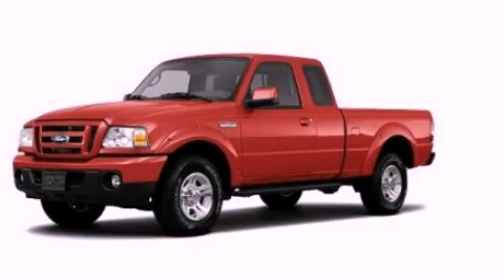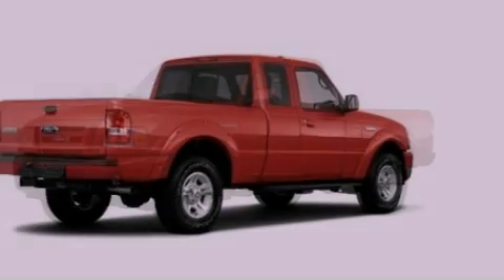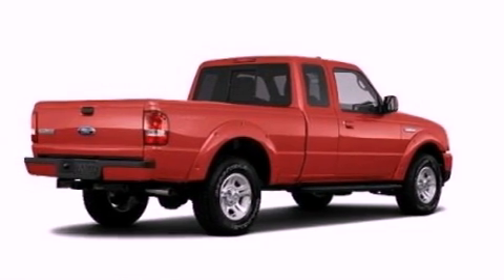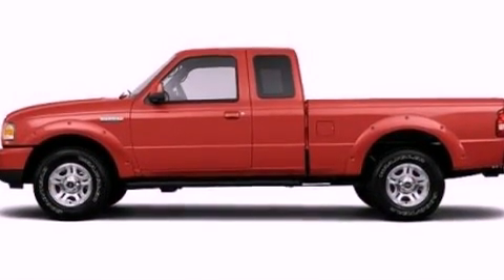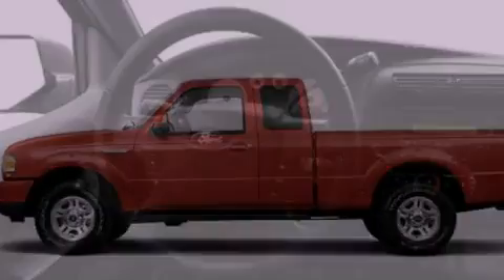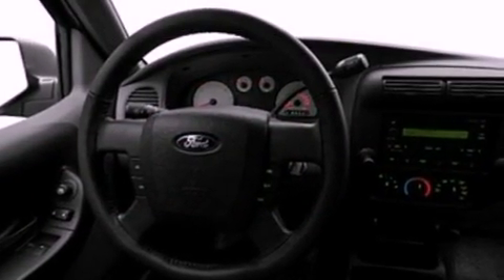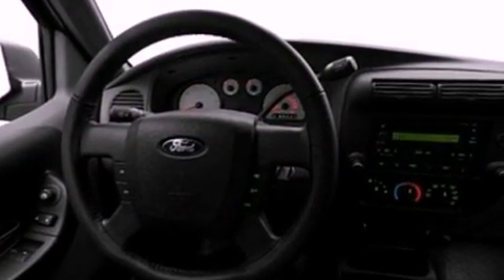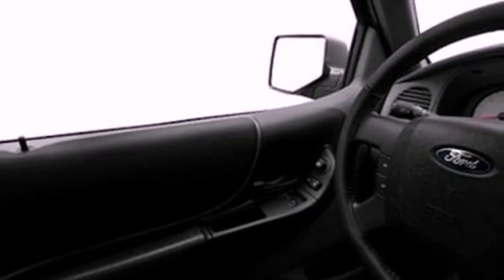2011 Ford Ranger Chattanooga TN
Year : 2011
 Make : Ford
 Model : Ranger
 Engine : 4.0L V6
 Trans . : Manual
 Exterior : Red

 Interior : Gray
 Marshal Mize Ford